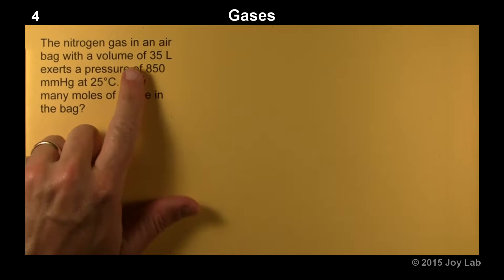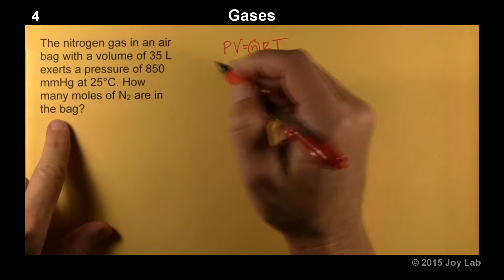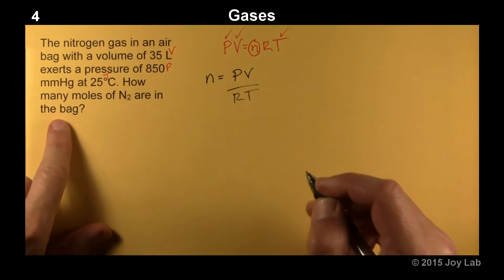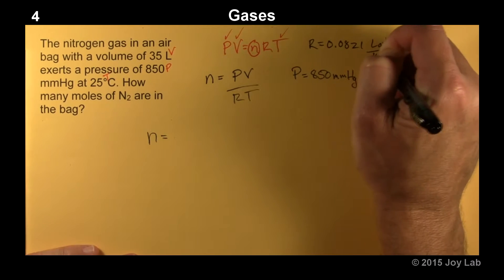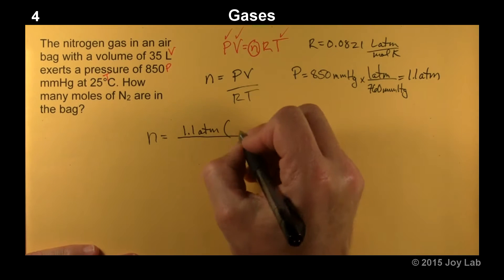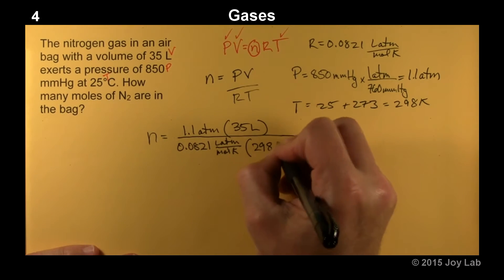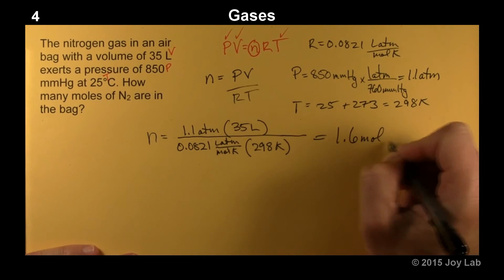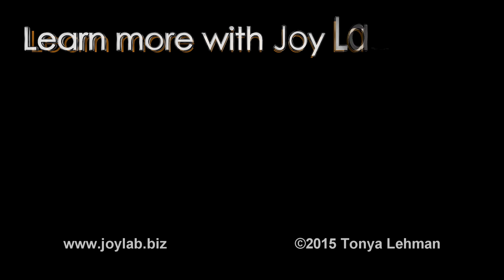Gases 4: Calculate Moles of Nitrogen Gas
The nitrogen gas in automobile air bags is always under pressure.  Watch to learn how to use pressure and volume to calculate moles.

Click for more chemistry help.

You want an A in chemistry. Joy Lab can help!
Common chemistry problems are worked by a college chemistry professor. Through the six series of questions, you will learn the approach to tackle all the problems you will encounter in first year chemistry: dimensional analysis, moles, stoichiometry, gases, solutions, acids & bases.

Stay ahead.  Don’t fall behind.  Be at the top of your class. Prepare for the AP exam.  Learn How to Succeed in Chemistry Without Ever Crying!